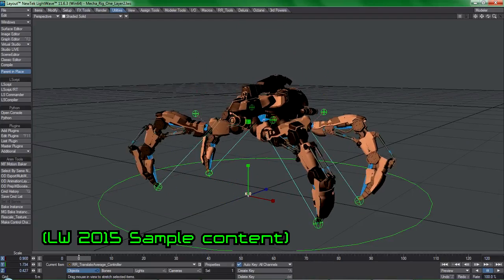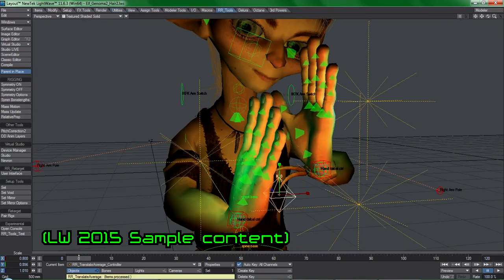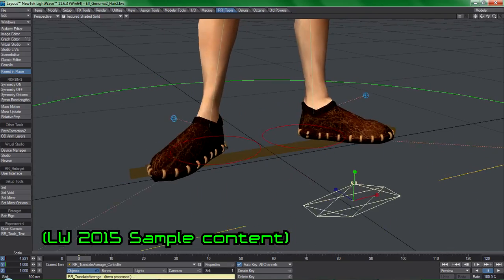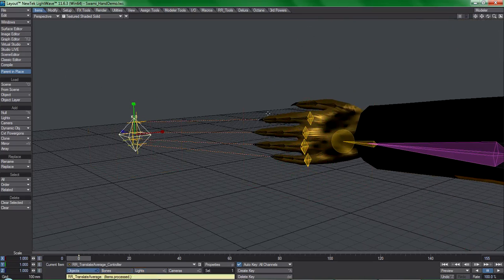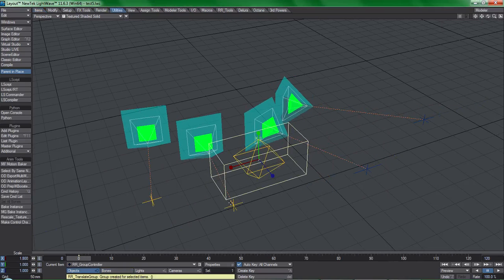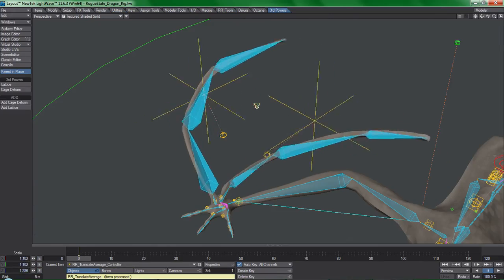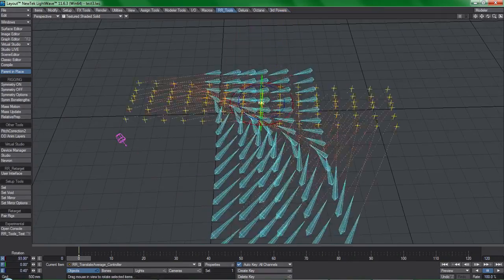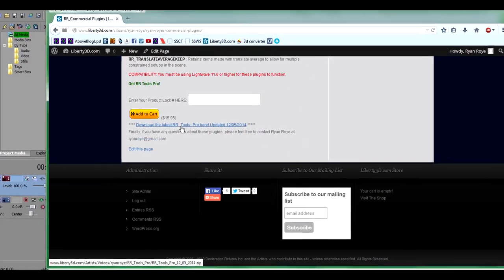RR Tools Pro Lightwave: Rotate Average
Rotate average offers users a new level of control that you can easily apply and remove. Get RR Tools Pro at Liberty3d.com!